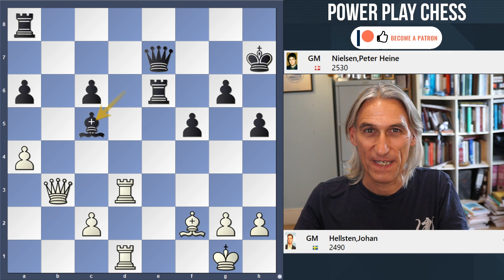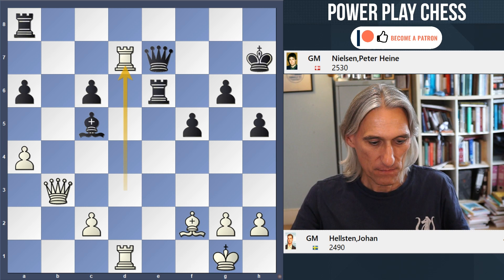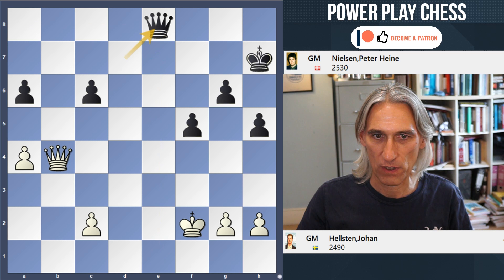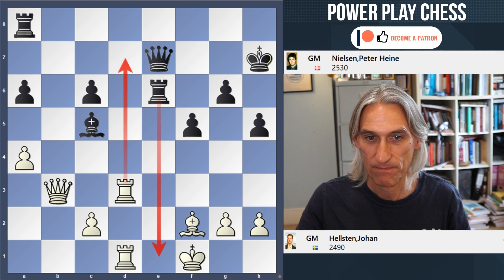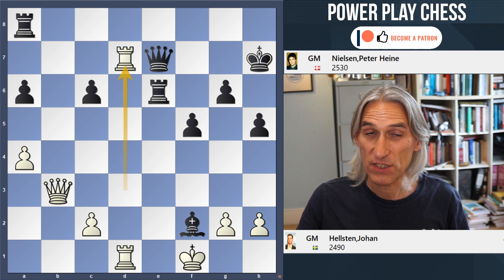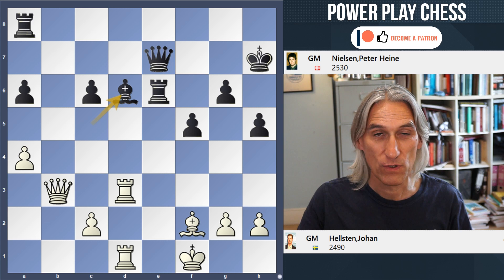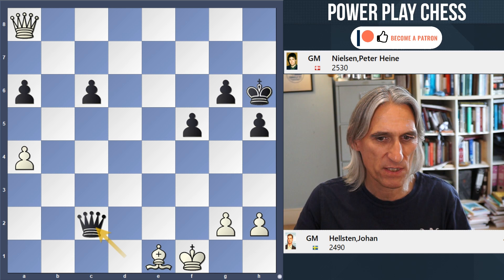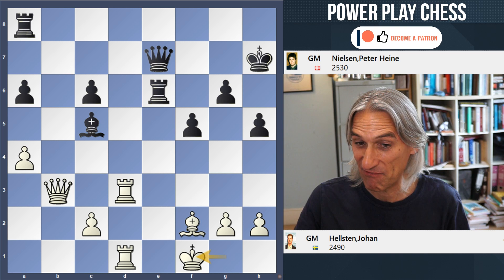Chess puzzle of the week - White to play, Johan Hellsten vs Peter Heine Nielsen Copenhagen 1996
Grandmaster Daniel King demonstrates the puzzle of the week, Hellsten vs Heine Nielsen 1996.

If you want to solve the puzzle interactively and see the whole game, here is the link: